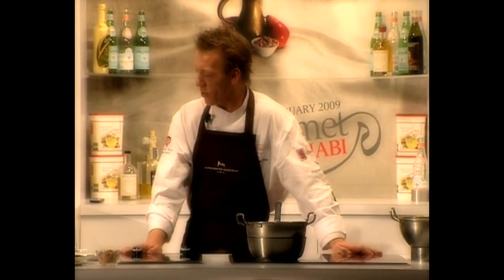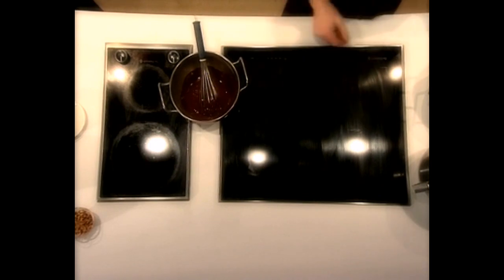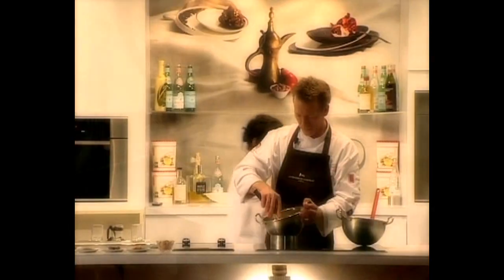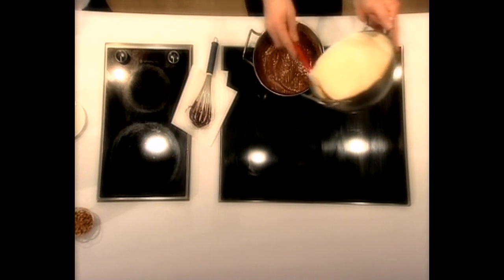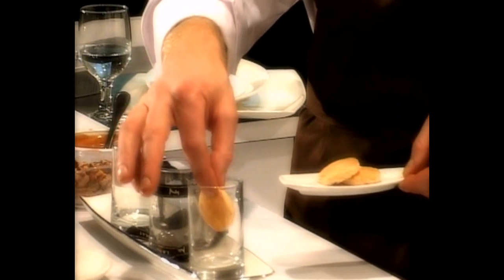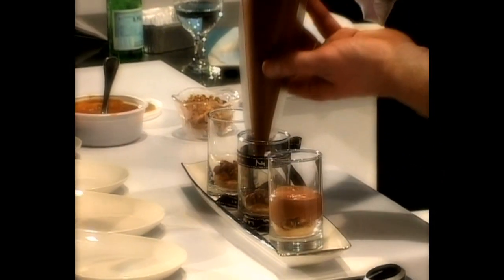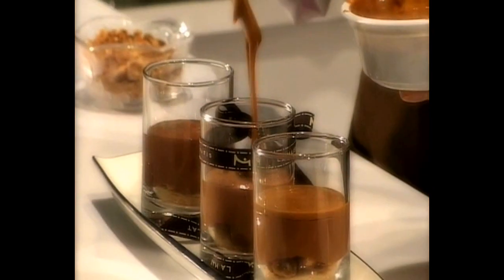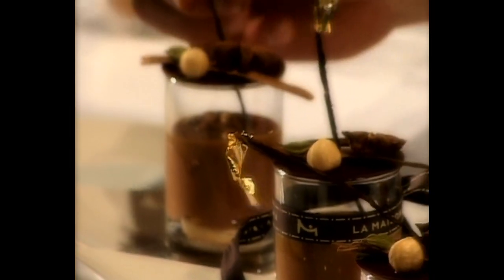Gourmet Abu Dhabi, Chocolate Feasting, Chef Gilles Marchal, 13-02-2009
A natural when it comes to all things chocolate, Pâtissier-Chocolatier Gilles Marchal joins Gourmet Abu Dhabi in a chocolate feast to remember. Tempting guests with a lightly whipped chocolate sabayon layered with almond biscuit, spiced caramel and caramelised nuts, guests left determined to recreate this at home. ) and be sure to check out for more!

Event: Chocolate Feasting
Date: 13 February 2009
Location: Abu Dhabi

Copyrights of Abu Dhabi Tourism Authority